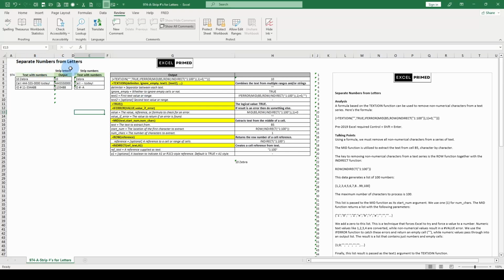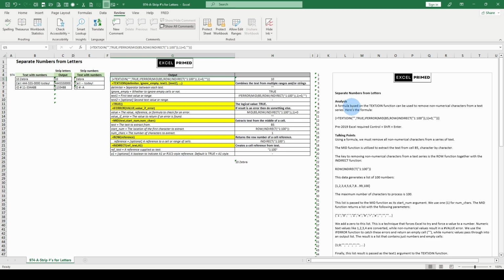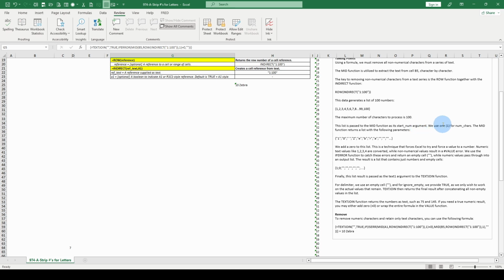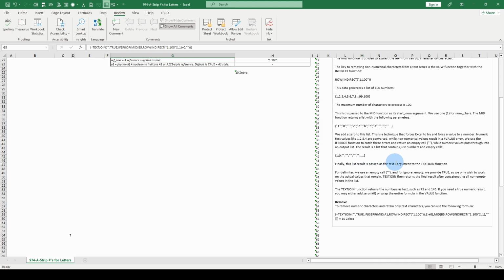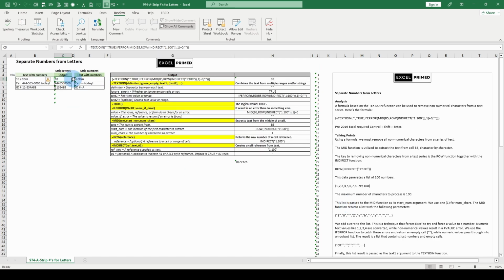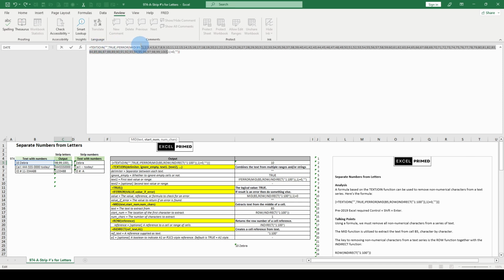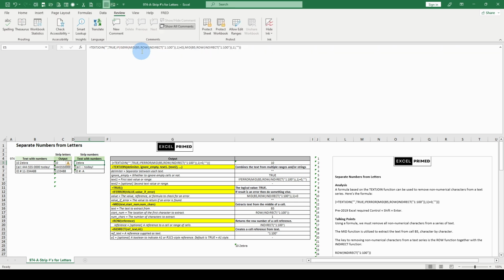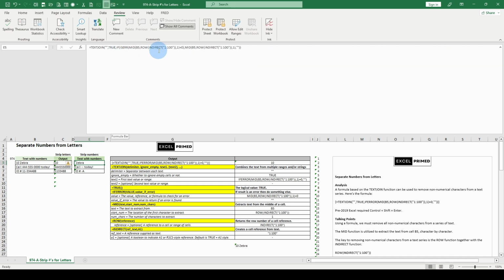How to Split Numbers from Letters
Ever wrestled with messy Excel entries like ‘10 Zebra’? Here’s how to split numbers from letters instantly—with one clever formula.

This Excel video course teaches you a clever way to split numbers from letters using the TEXTJOIN function.

Imagine you have a bunch of text mixed with numbers, like "10 Zebra," and you want to separate them.

First, the formula takes each letter or number apart using the MID function. Then, it sorts out the numbers from the letters by turning the numbers into a special kind of code.

If the code works, it's a number; if not, it's a letter. Finally, the TEXTJOIN function brings all the numbers together again. Y

ou can even use this trick to turn the numbers into real numbers, not just magic code.

If you want to keep only the letters, the course also has a formula for that.